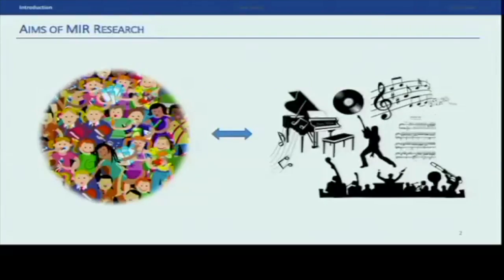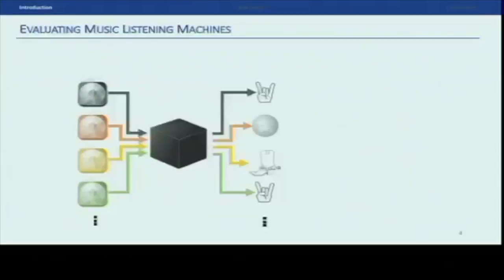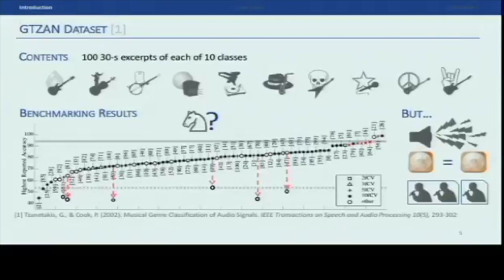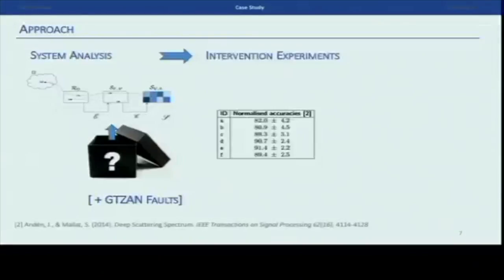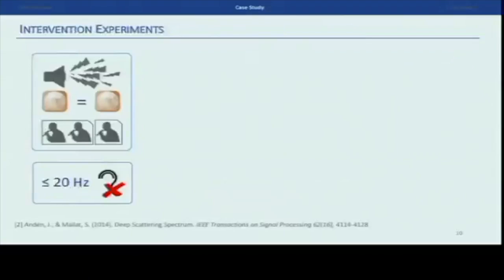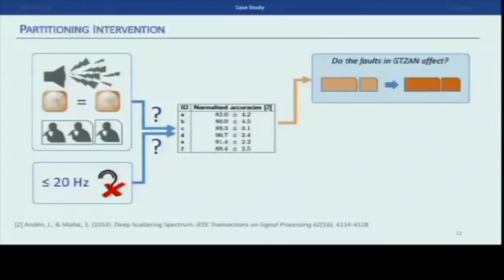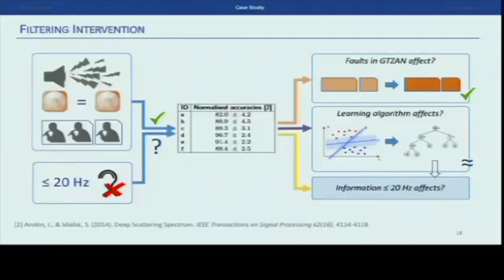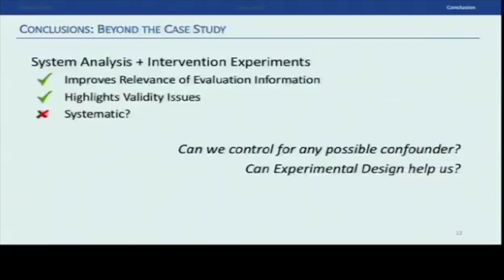Francisco Rodríguez-Algarra @ HORSE2016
Presentation at HORSE2016 "You don't hear a thing... but my Horse knows it's Rock!" This talk is about explaining the behaviour of a machine listening system through system analysis and intervention experiments. Rodríguez demonstrates this for a specific machine music listening system that appears to be highly successful for labeling music according to "genre". He shows how the system is actually a "horse", i.e., appearing to solve a problem but actually is not. (The high resolution slides can be found